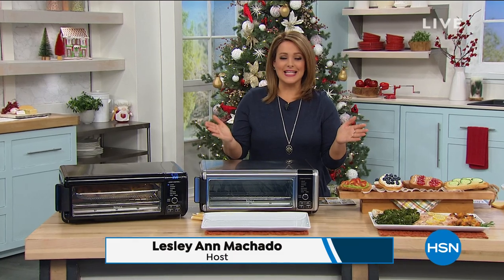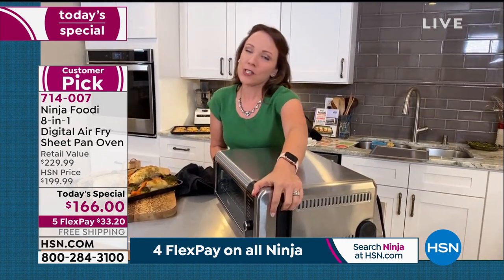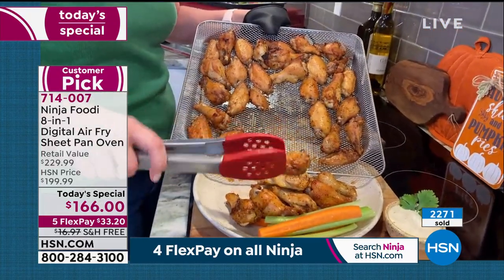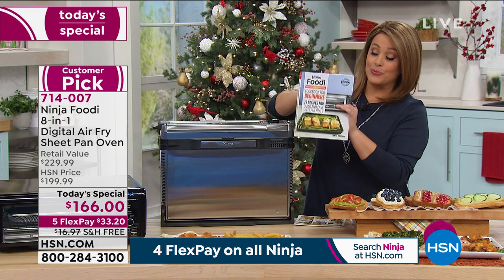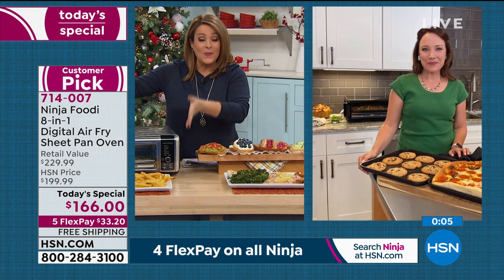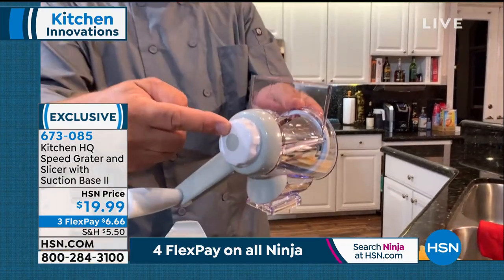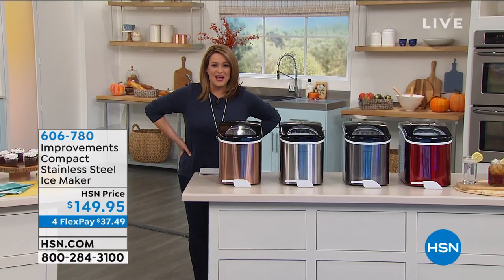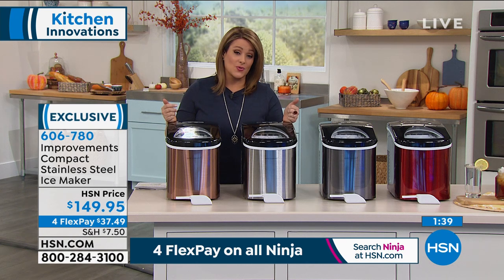HSN | Kitchen Innovations featuring Ninja 10.03.2020 - 01 AM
Discover unique kitchen products designed to make cooking simple, fun, and less time in the kitchen.